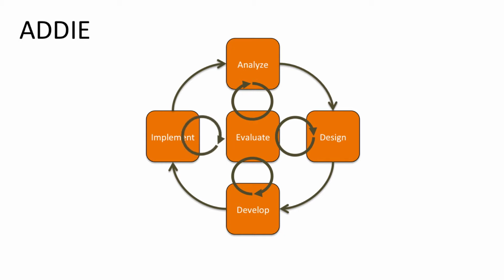1-2 Improving Knowledge and Skills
Hello everyone. I’m John Shaffer.

I’m a performance improvement consultant and I am passionate about individual and organizational performance improvement. I focus my consulting efforts on two main areas.

In this video I speak about one of those two areas - how I help people improve their knowledge and skills.

If you like them, please share them with others.

I look forward to talking to you again real soon.